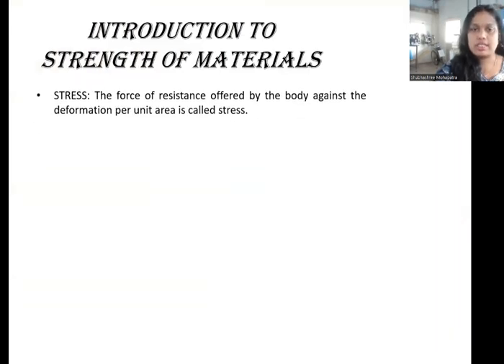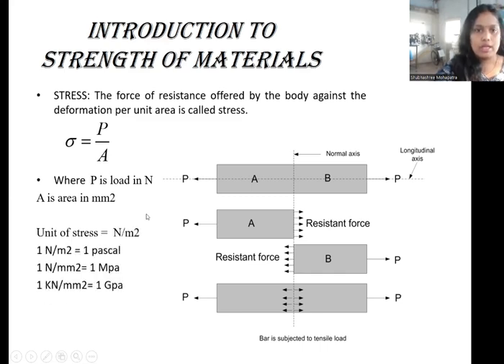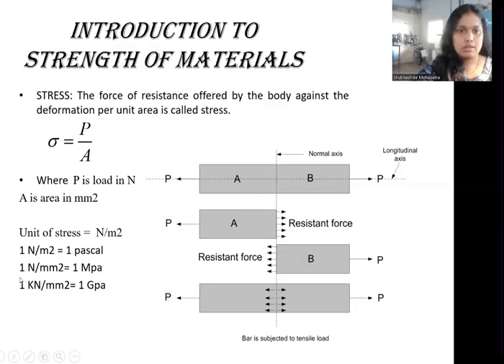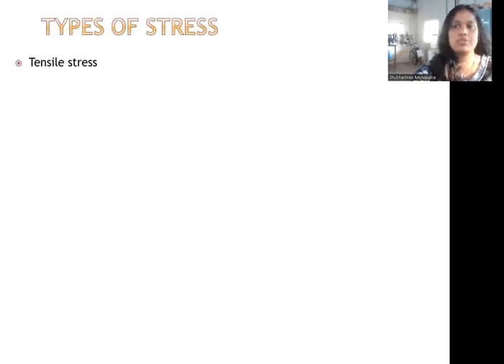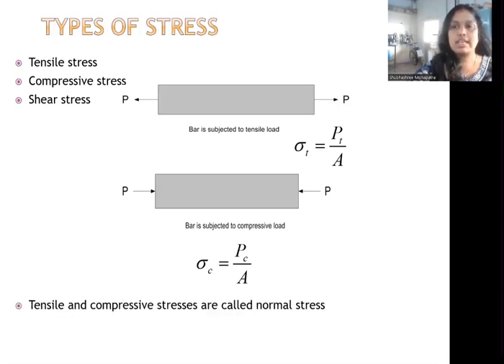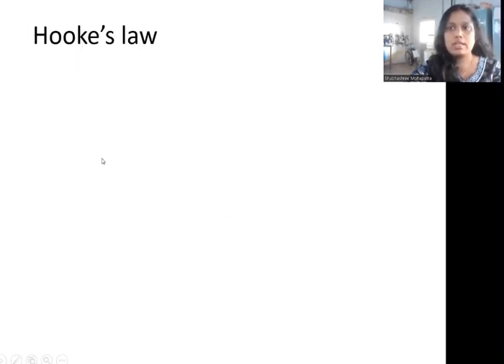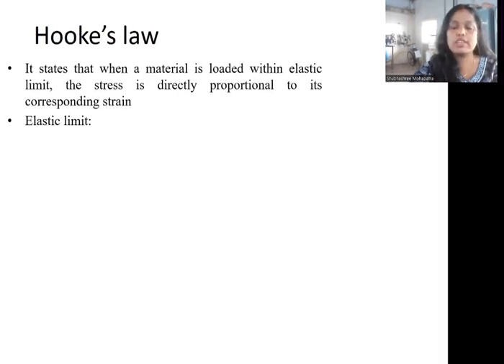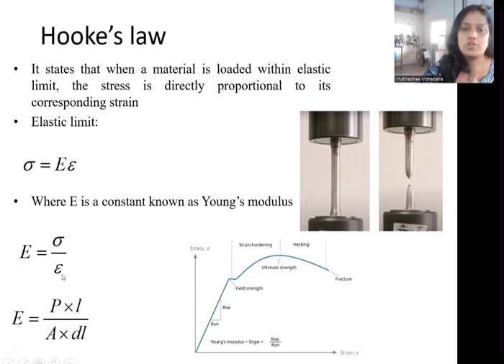Introduction to Strength of Materials || simple stress and strain || Mechanical Engineering